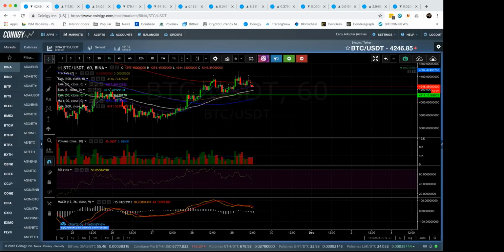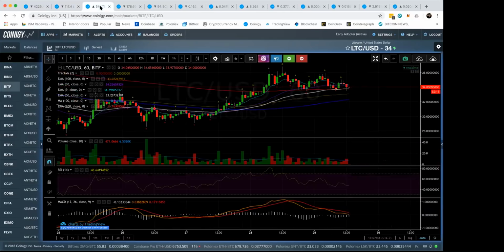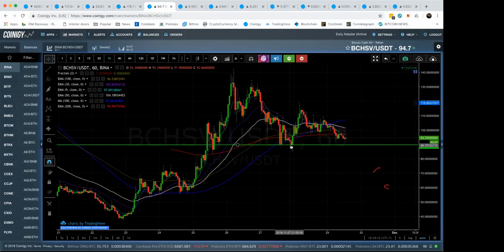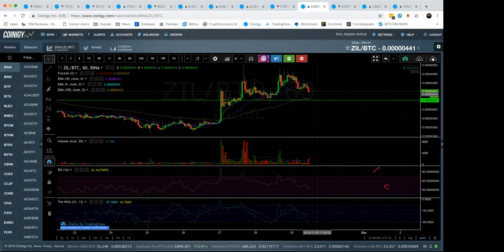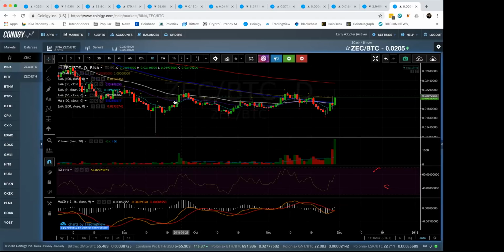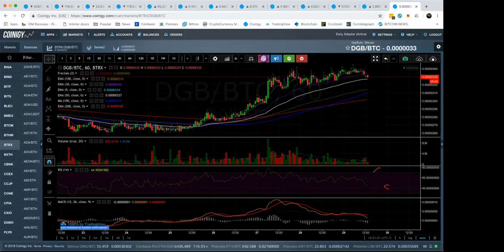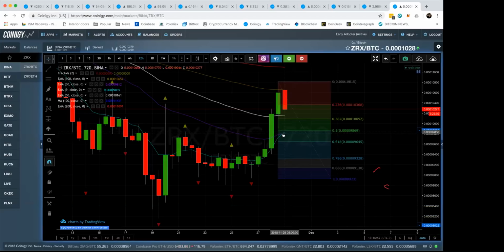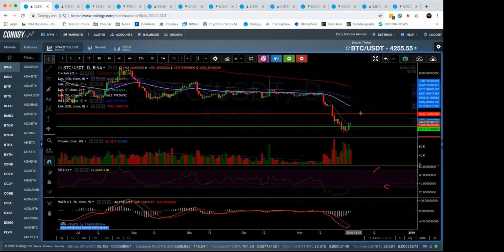Market Update | Nov 29, 2018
Bitcoin Analysis: BTC
Alt Analysis: ALTS